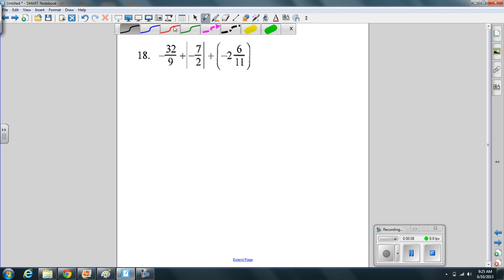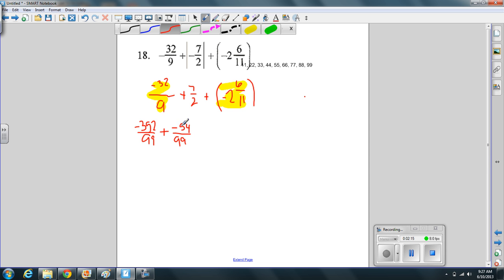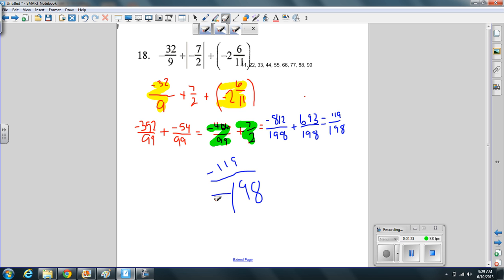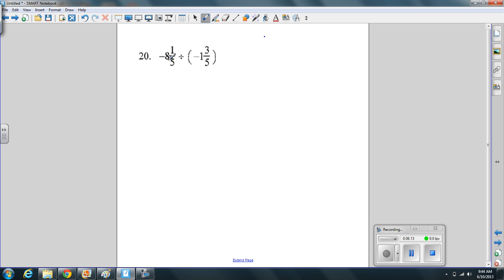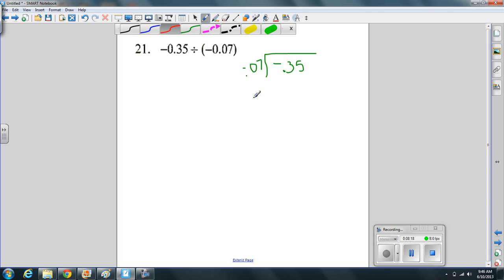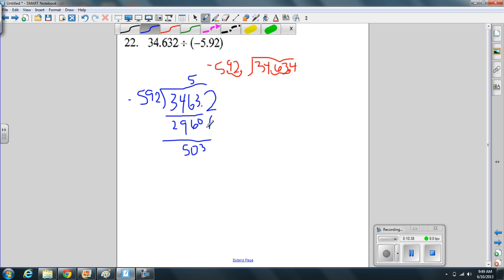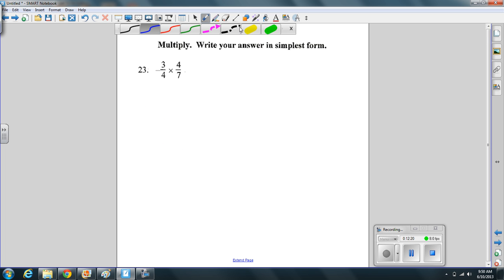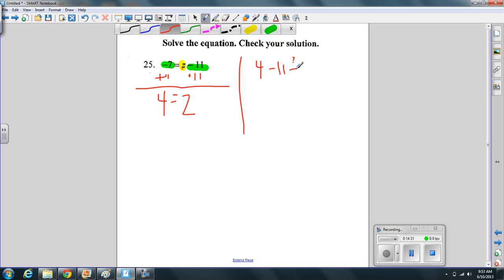Final Exam Review Solutions #18 25